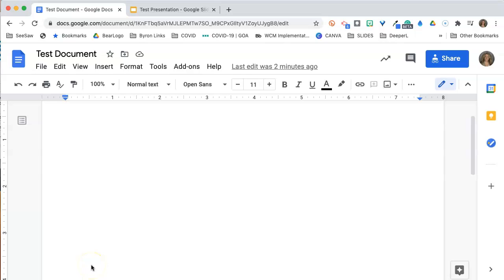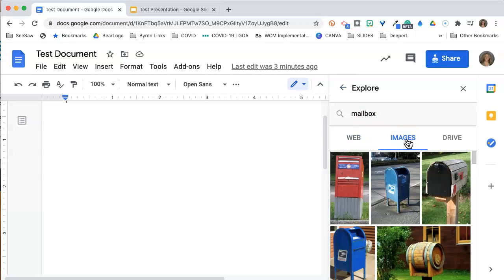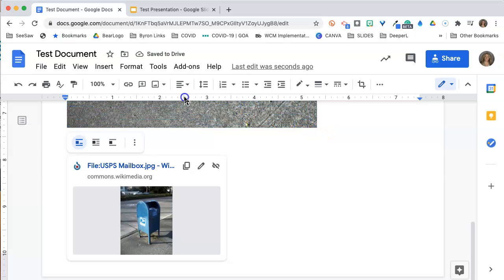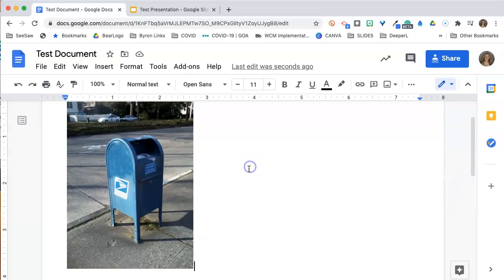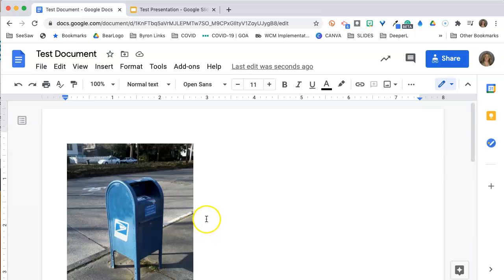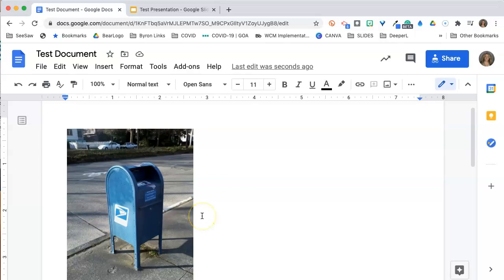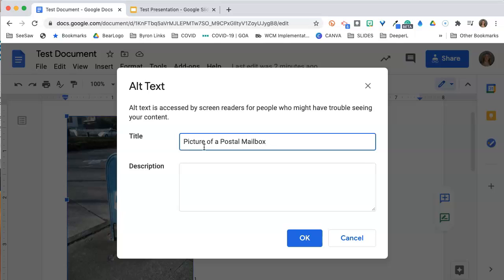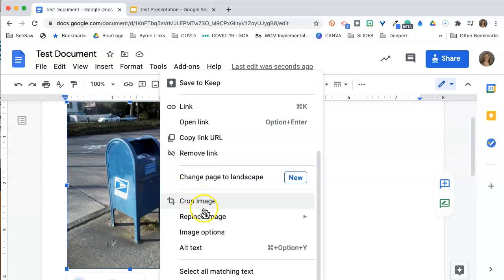Inserting, Citing, and adding Alt Text tags to Images